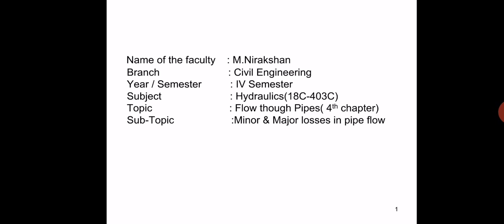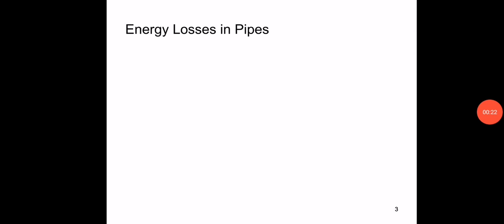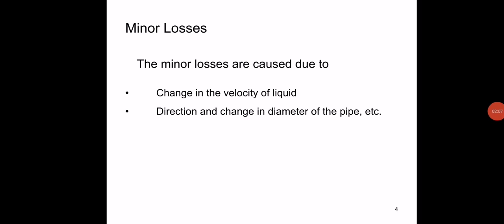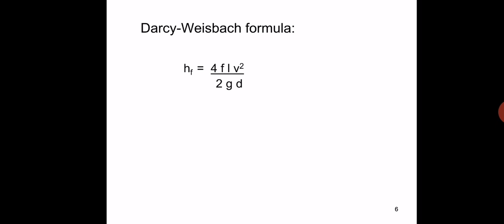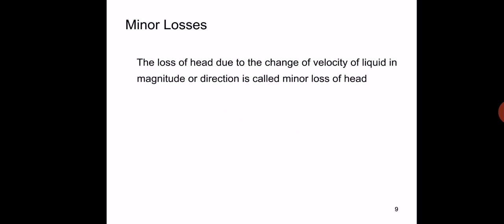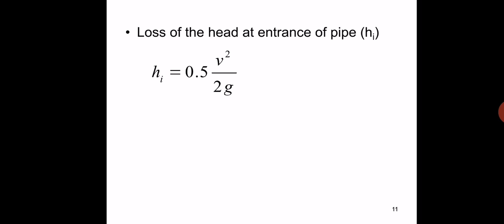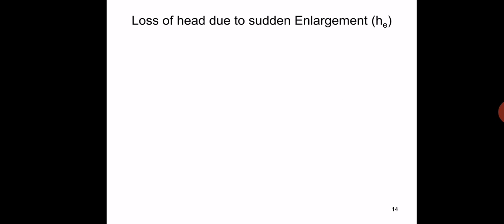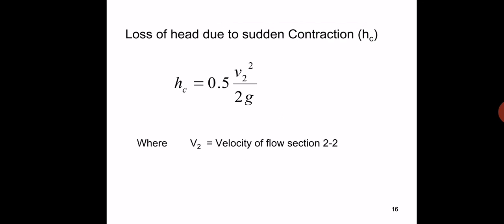FLOW THROUGH PIPES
Minor &major losses in pipe flow